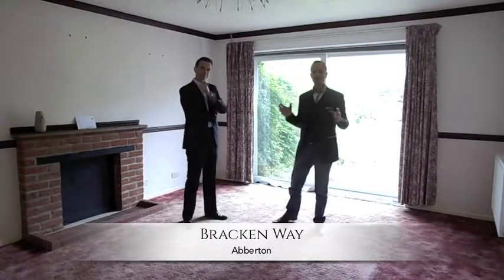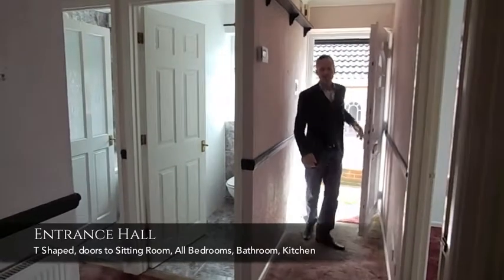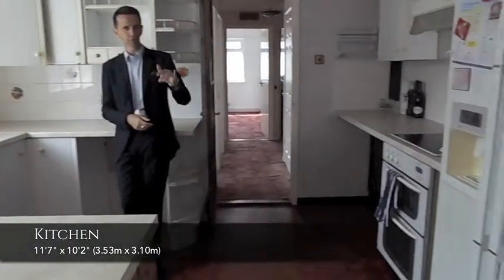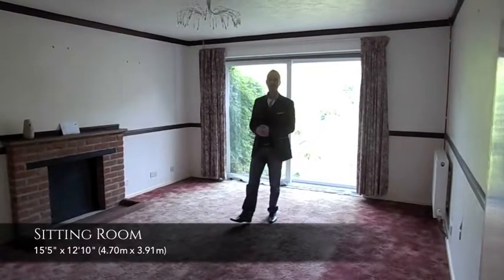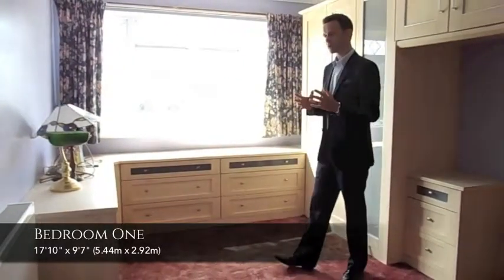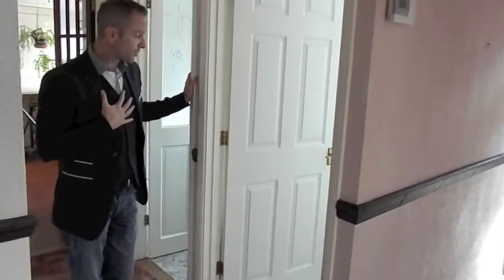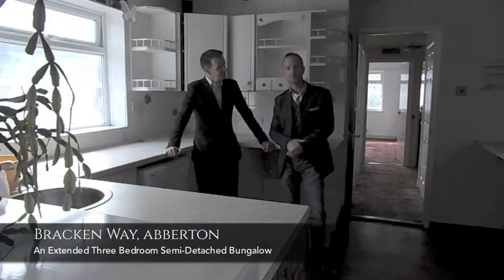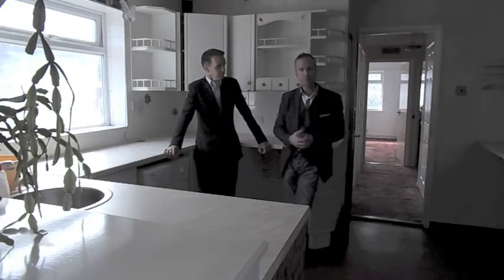Bracken Way, Abberton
Situated in a small rural village in a highly desirable location, surrounded by fantastic walks is this extended three bedroom semi detached bungalow located in a Cul-de-sac and also offered with vacant possession